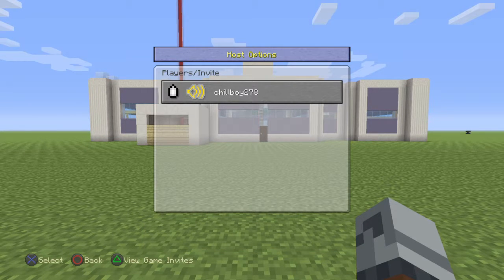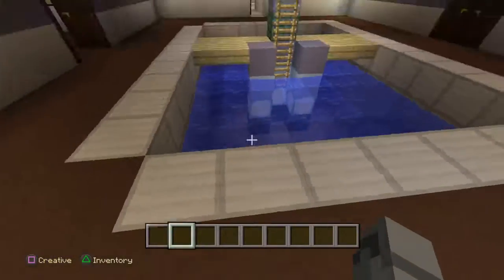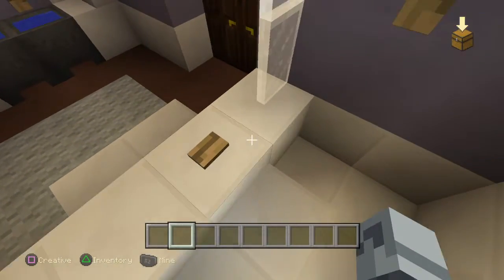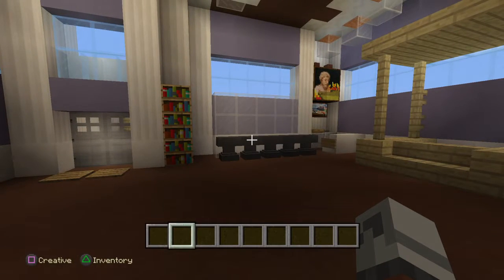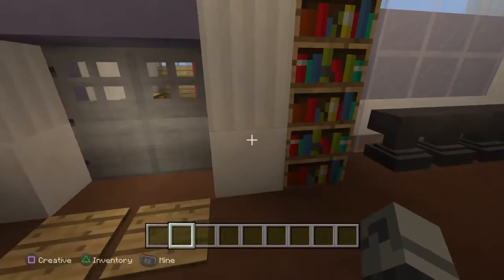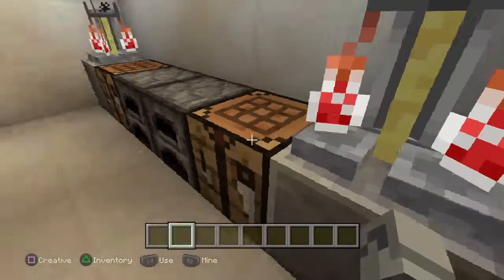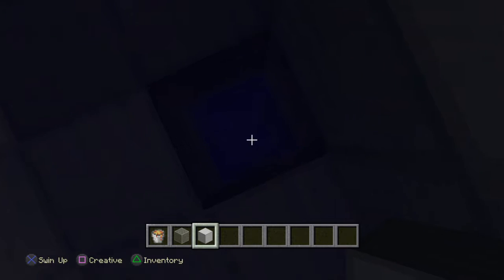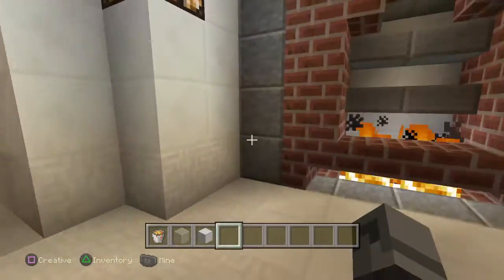Minecraft: PlayStation 4|House Tour (With Comentary